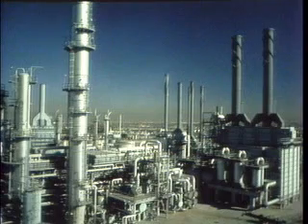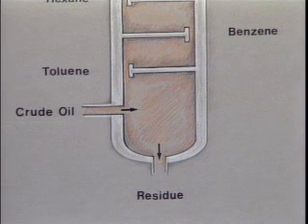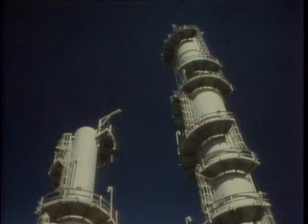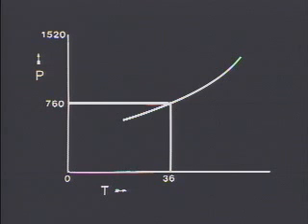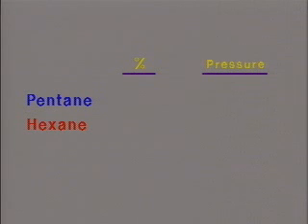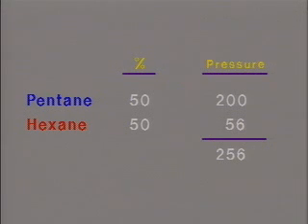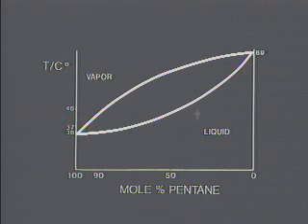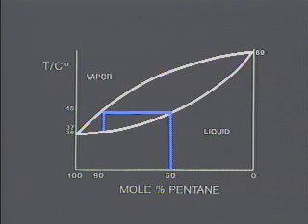Fractional Distillation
CXC CAPE Unit 2 Module 2